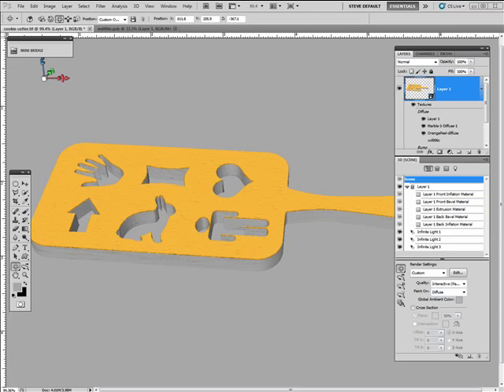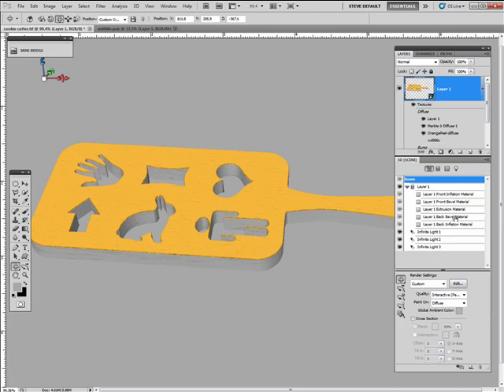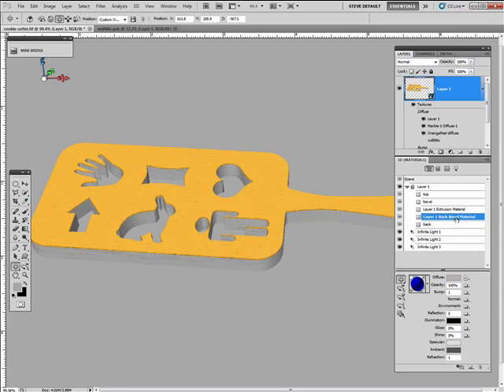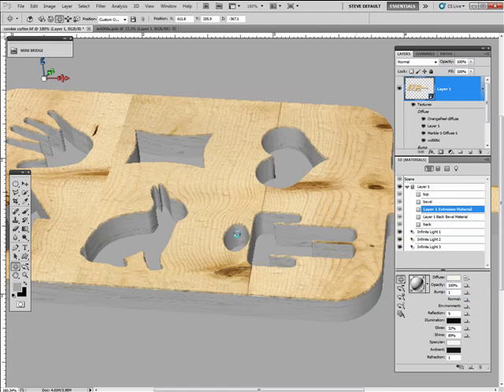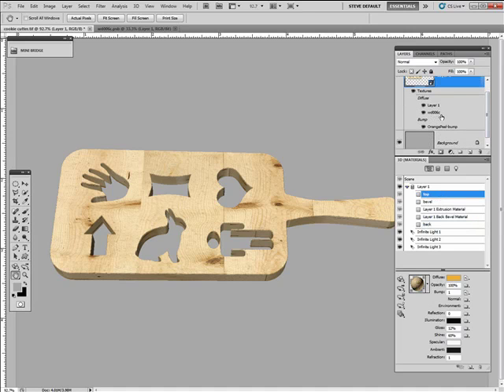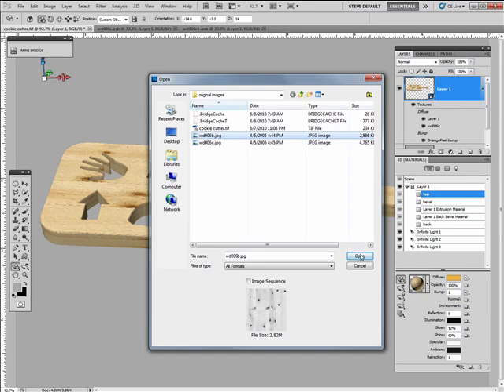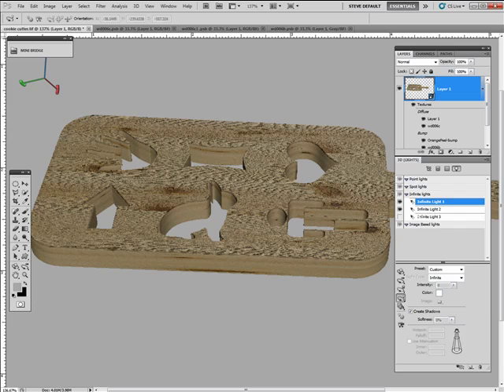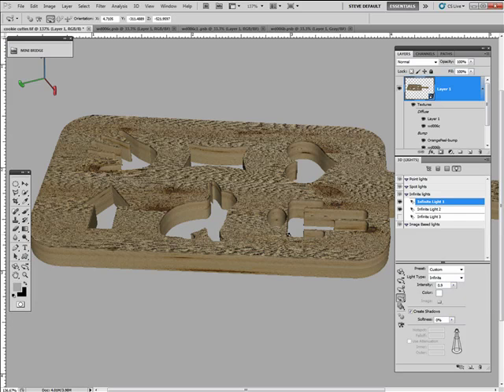Photoshop CS5 Extended: Repoussé Tutorial Part 2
Yesterday, we showed you part one of fine artist Stephen Burns' Repoussé project using Photoshop CS5 Extended. Today we bring you the conclusion of his tutorial. Tell us, would you like to see more in-depth two-part tutorials in the future?

Stephen Burns is a fine artist and the author of several books including his latest, "CS5 Trickery & FX" He teaches digital manipulation workshops worldwide, and is the president of the 3,500-member San Diego Photoshop Users Group, the largest in the nation.